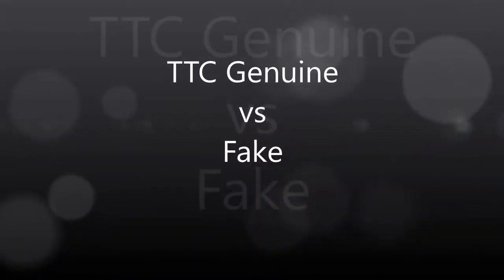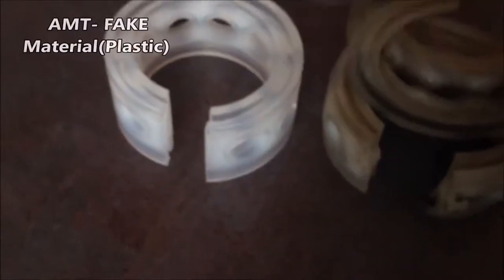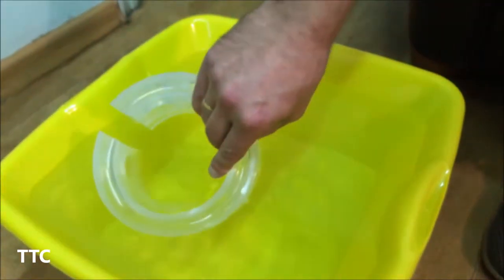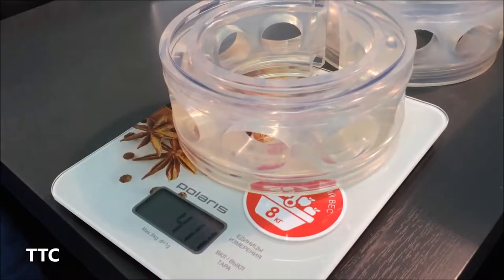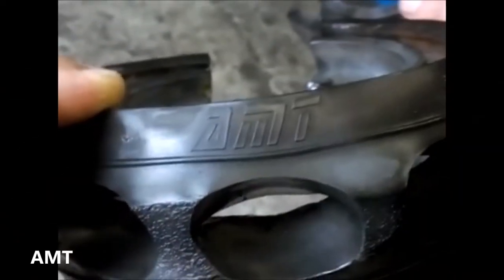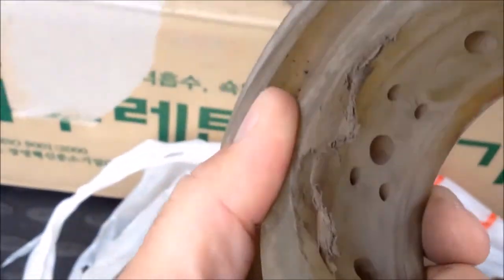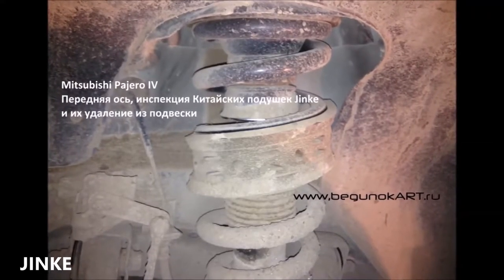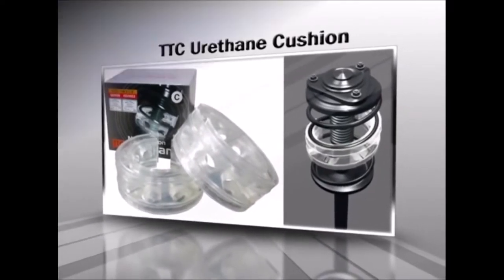How is different between Original TTC urethane buffer and Chinese fake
Innovated patent product as worldwide no.1 and first edition what nobody copy this!.  Unique solution for off road and rough road like poth hole. Less vibration, Reduce braking distance , stable connering.

Totally different ride-Feeling. !!!